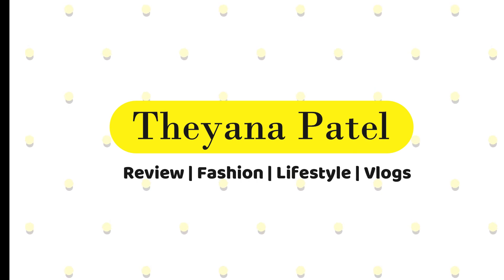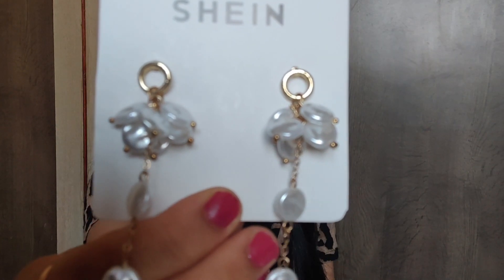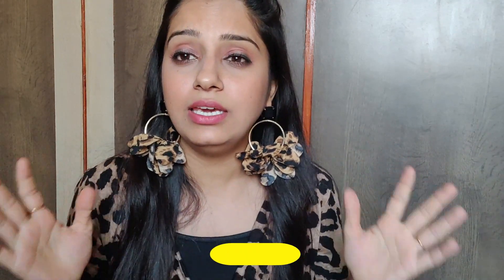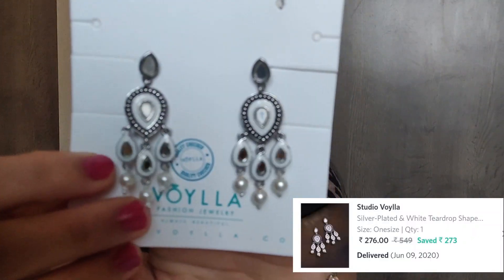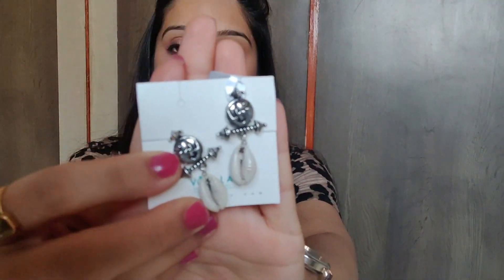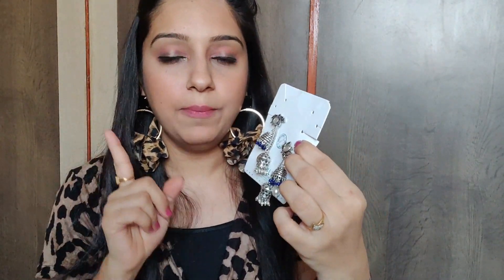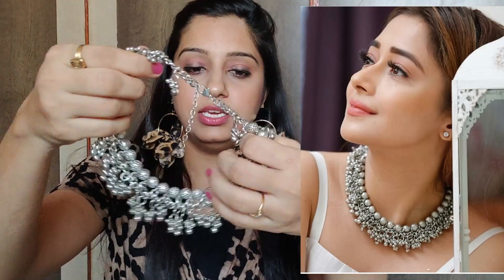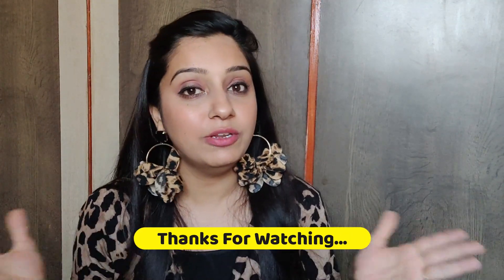MYNTRA JEWELLERY HAUL | LATEST JEWELLERY HAUL | ONLINE SHOPPING REVIEW | LATEST JEWELLERY DESIGNS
Hello friends, 💗💗💗💗

Today's video about " Myntra Jewellery Haul | LATEST JEWELLERY HAUL | ONLINE SHOPPING REVIEW | LATEST JEWELLERY DESIGNS "

Amazon Kurti Haul 2020 | Best Designer Kurtis Under 500 | Latest Designer Kurtis For Summer 2020:

Myntra Kurti Haul | MYNTRA SALE HAUL | Myntra Online Kurti Shopping | Myntra Sale 2020

Love….TheYana Patel ❤❤❤❤❤❤❤❤